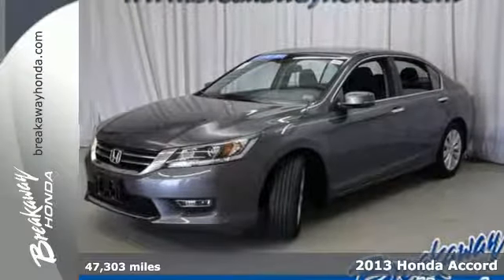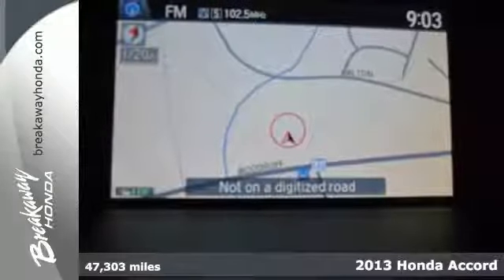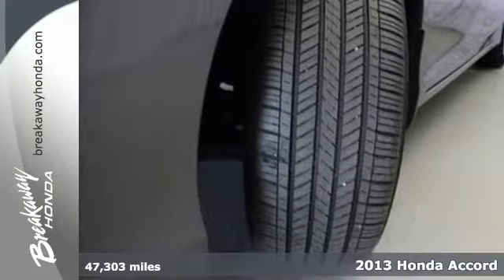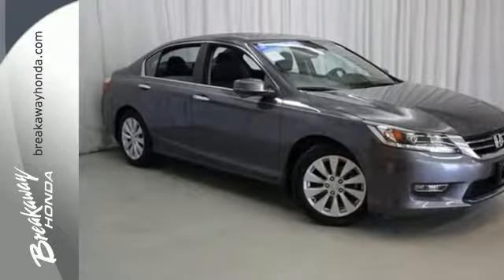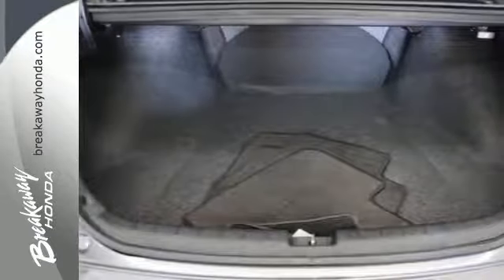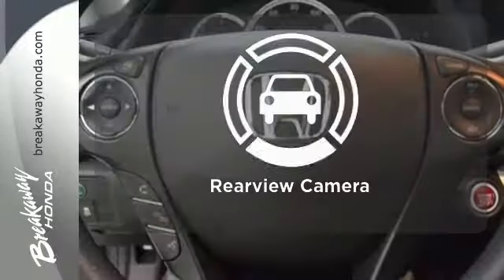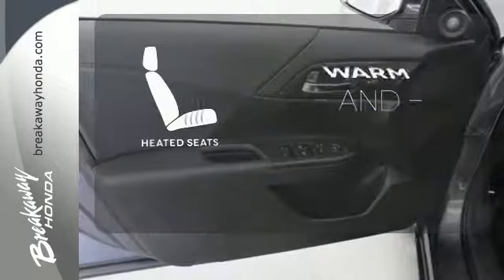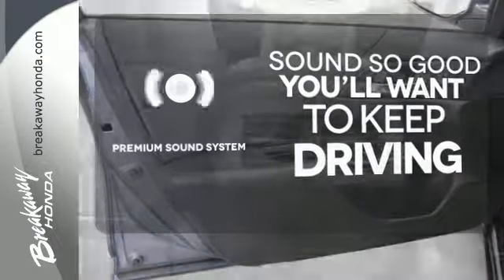Certified 2013 Honda Accord Greenville SC Easley, SC 161540A - SOLD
Year: 2013
Make: Honda
Model: Accord
Trim: EX-L
Engine: 2.4L I4 DOHC i-VTEC 16V
Transmission: CVT
Color: Gray
Interior: Black
Mileage: 47303
Stock #: 161540A
VIN: 1HGCR2F82DA256458
HONDA CERTIFIED***7 YEAR/100K WARRANTY***, ONE OWNER!!!, SUNROOF/MOONROOF!, NO ACCIDENT HISTORY ON CARFAX!, *NAVIGATION!, LEATHER!, BLUETOOTH, and REAR VIEW CAMERA. Front dual zone A/C, Heated Front Bucket Seats, Memory seat, Radio: 360-Watt AM/FM/CD Premium Audio System, and Speed control. Creampuff! This charming 2013 Honda Accord is not going to disappoint. There you have it, short and sweet! Honda Certified Pre-Owned means you not only get the reassurance of a 12mo/12,000 mile limited warranty, but also up to a 7yr/100k mile powertrain warranty, a 182-point inspection/reconditioning. You, out enjoying this wonderful Honda Accord, would be so much better than it sitting here proving nothing on our lot. It's ready, each time and every time. Come let it show you! Cars.com/USA Today Midsize Sedan Showdown Winner.

Address:
330 Woodruff Rd